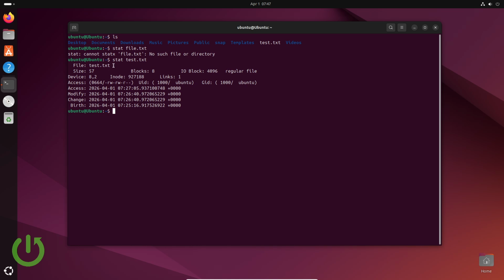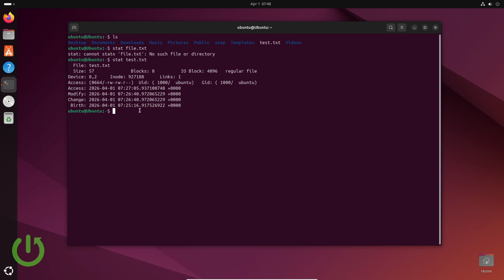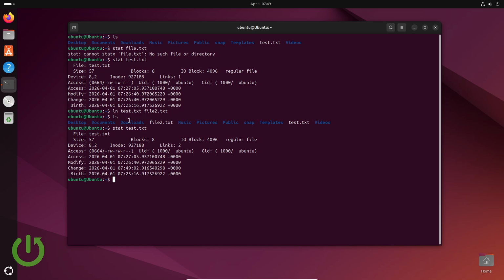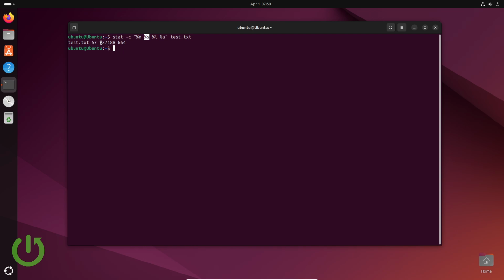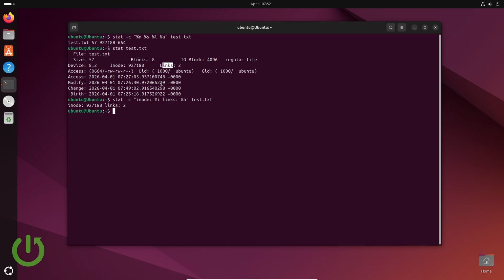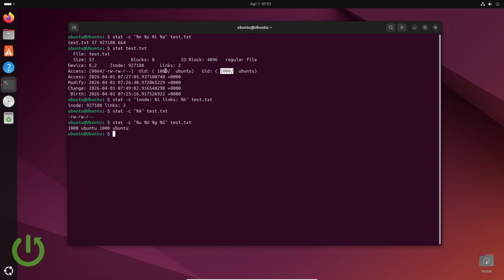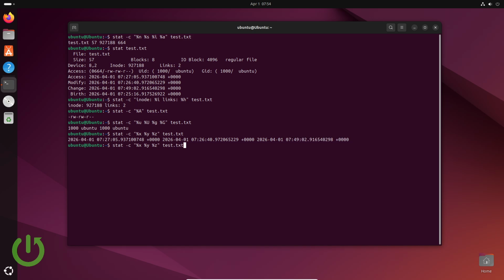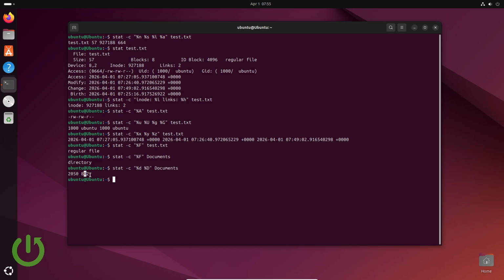Linux – How to use stat command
In this video you'll learn how to use the stat command on Linux to get detailed metadata for files and directories. We cover basic usage, how to read file size and inode, symbolic and octal permissions, timestamps (access, modify, change, birth), links and symlinks, UID/GID and names, file type, device and block info, and how to customize output with -c/--format and short format options. Examples use test.txt and the Documents folder so you can follow along in your terminal and copy the exact commands.

How to use stat command on Linux?
How to get file inode and permissions with stat on Linux?
How to format stat output on Linux using -c or --format?

0:00 Intro & what stat does
0:12 Open terminal & basic stat usage (stat test.txt)
0:58 Output breakdown: name, size, inode, permissions, timestamps
2:08 Links & creating symbolic links example
3:02 Using stat on directories and size differences
3:30 Custom output options (-n -s -i -a) and using -c/--format
5:55 User ID / Group ID numeric vs name (u/U and g/G options)
6:29 Time fields explained: access (atime), modify (mtime), change (ctime), birth
7:15 File type (-F) and device/block info (-d -D -b -B) + wrap up